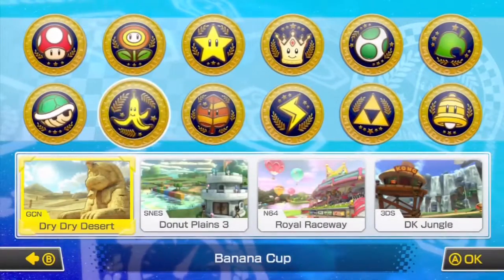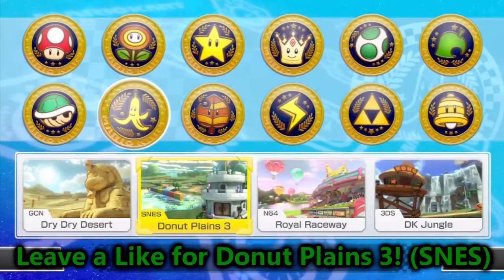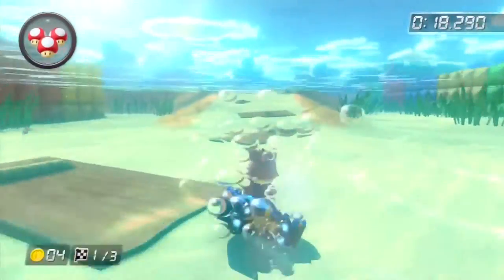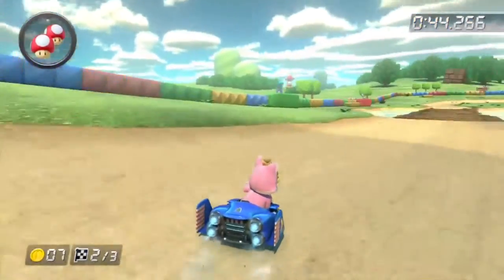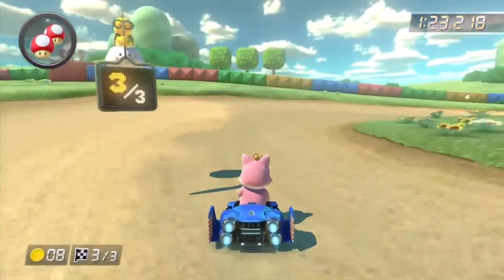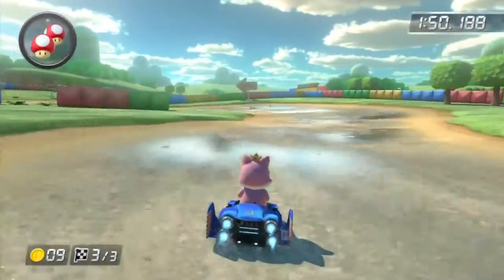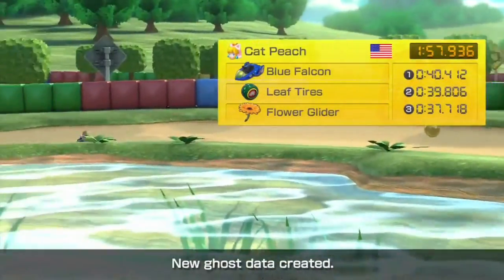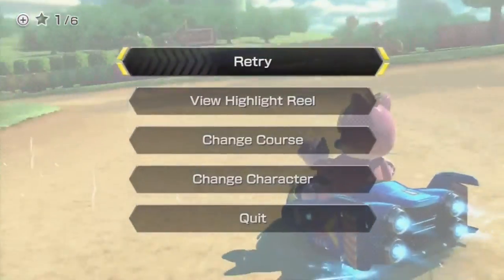Mario Kart 8 Time Trials - Episode 22: Donut Plains 3 (SNES) | GiantGrotle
I really do like this race track, and it's time to do a time trial on it!
QOTD: Have you ever beat Bowser in Super Mario World?

Pokemon GiantGrotle Ruby Sapphire Diamond Pearl Dialga Palkia Pikachu Raichu Mario Luigi Peach Super Bros. Brothers Mudkip Turtwig Charmander Squirtle Bulbasaur Nintendo Game Freak Nintendo Wii Nintendo GameCube Super Mario Sunshine Super Mario 64 New Super Mario Bros. Wii Pokemon Ruby Pokemon Sapphire Pokemon Yellow Pokemon Blue Pokemon Red Pokemon Green Pokemon Emerald Pokemon Pearl Pokemon Diamond Pokemon Platinum Giratina Azelf Uxie Mesprit Grotle Torterra Luma Peach Bowser Mario Kart Grand Prix 100cc Mario Kart Wii Pokemon Gold Pokemon Silver Pokemon Crystal Chickorita Totodile Cyndaquil Ho-Oh Pokemon Trainer Gary Pokemon Trainer Grotle Pokemon Trainer Sam Pokemon Trainer Matt Pokemon Trainer Red Pokemon Trainer Ash Lugia Celebi Mario Sports Mushroom Cup Flower Cup Star Cup Special Cup Leaf Cup Shell Cup Lightning Cup Banana Cup Mario Kart 64 Stephen Plays Nintendo Entertainment Donkey Kong Nintendo Entertainment System Excite Bike Nintendo Entertainment System Pac-Man Kirby's Adventure Metroid Battle Toads Dr. Mario Duck Tales The Legend of Zelda II - The Adventure of Link Update Video Aladdin Grand Theft Auto Advance Donkey Kong Country Super Smash Bros. Super Mario Kart F-ZERO Kirby Superstar Mega Man 5 Mortal Kombat Super Mario Bros. Zombies Ate My Neighbors Super Metroid Super Punch Out! Flappy Bird Yoshi's Island Lego Star Wars The Complete Saga Chrono Trigger EarthBound Mario Kart 64 Double Dash!! Mario Kart Wii Fire Emblem Pokemon Emerald Pokemon Sapphire Nuzlocke Adventure Mario Kart 8 Time Trials